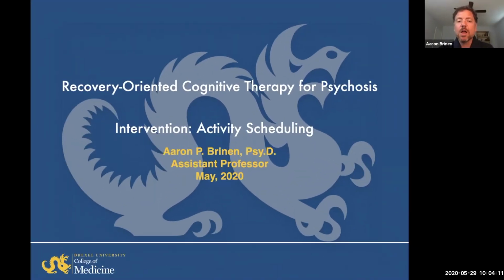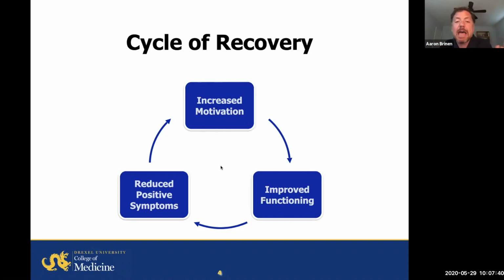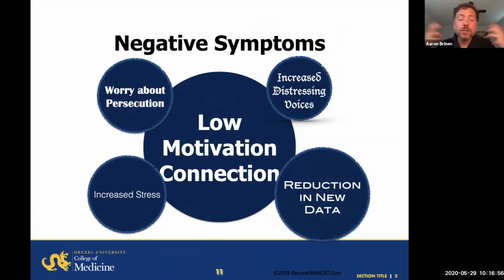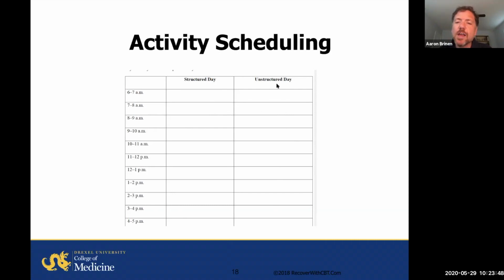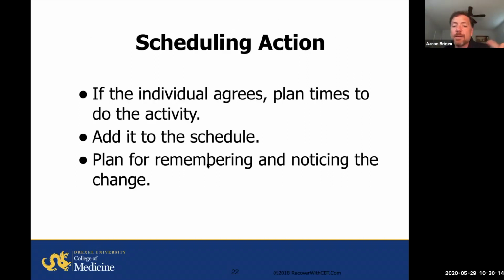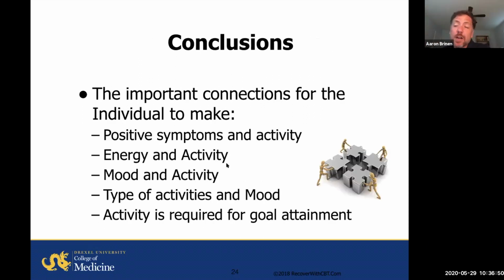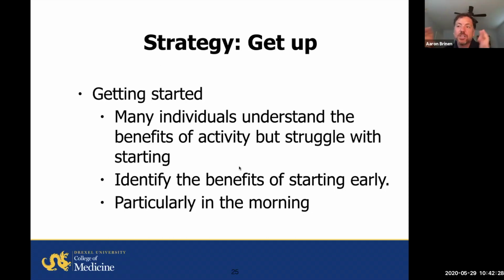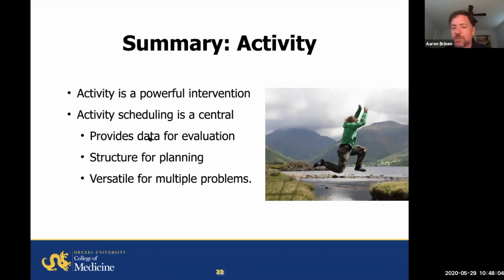Activity Scheduling: An intervention webinar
At the core of Recovery-Oriented Cognitive Therapy (CT-R) is the intervention, activity scheduling.  This unassuming workhorse of CBT is a powerful and flexible intervention for gathering and evaluating data.  This webinar takes a deeper dive into CT-R and Activity Scheduling.

NOTE: Dr. Brinen is at Vanderbilt University, he was at Drexel University at the time of this video.